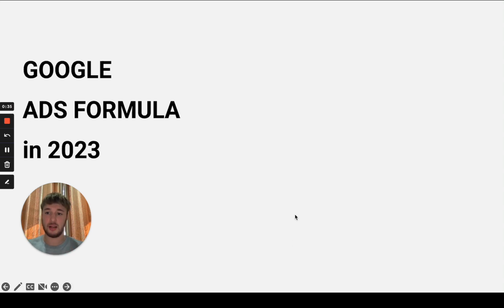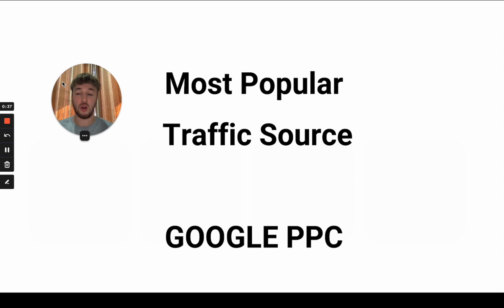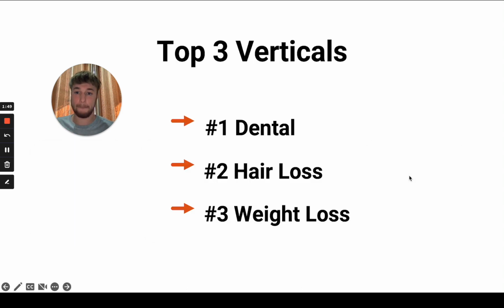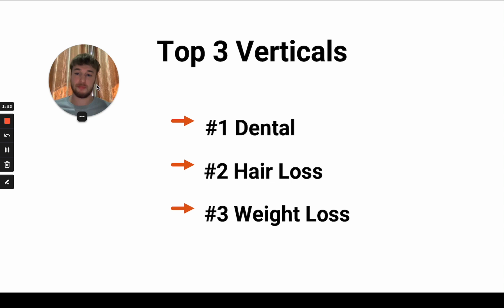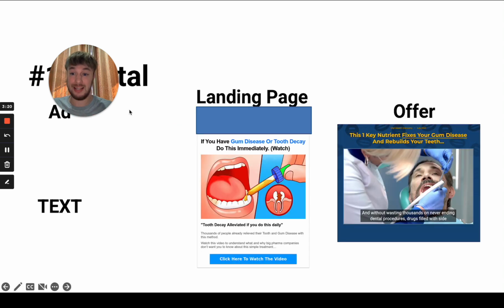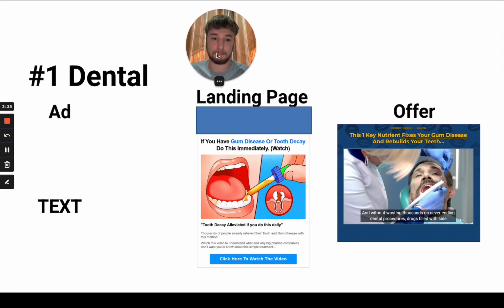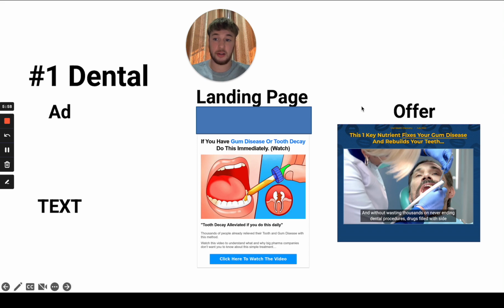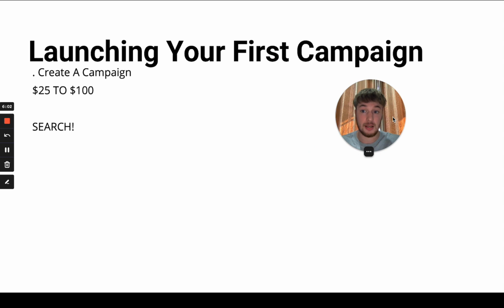The Ultimate Guide to Making $10,000 Monthly with Google Ads & Affiliate Marketing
Are you ready to take your online business to the next level? This video is for you! In this comprehensive guide, we'll be showing you the 3-Step Google Ads & Affiliate Marketing Blueprint to Making $10,000 Monthly.

Discover how to leverage the power of Google Ads to drive targeted traffic to your affiliate offers and increase your earnings. From setting up your campaigns to optimizing for maximum profitability,
 This is the ultimate guide to making $10,000 monthly with Google Ads & Affiliate Marketing, so don't miss out! Watch now and start scaling your business with clickbank.